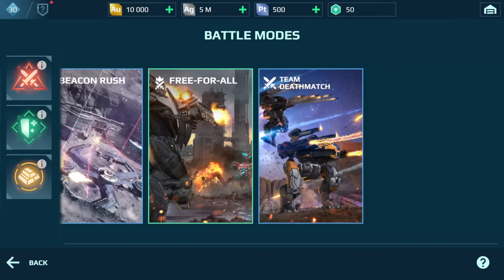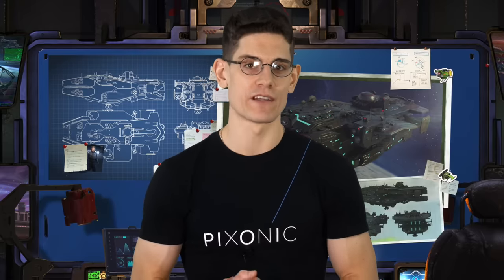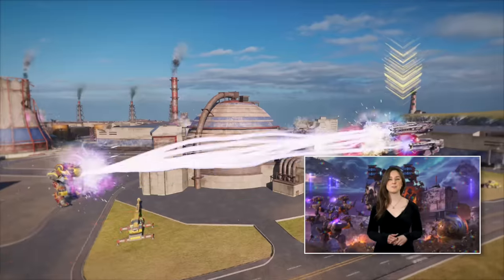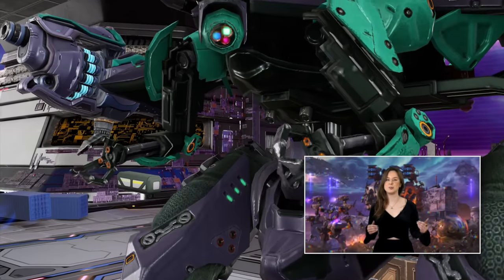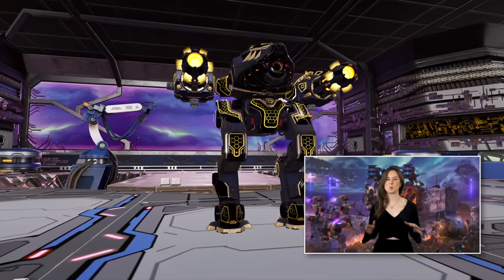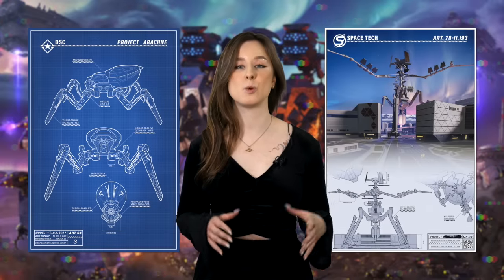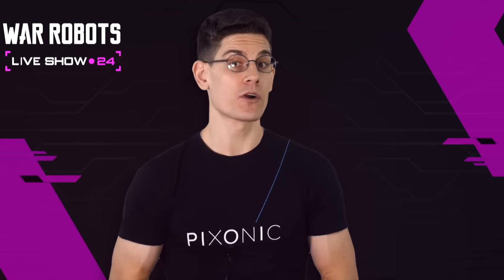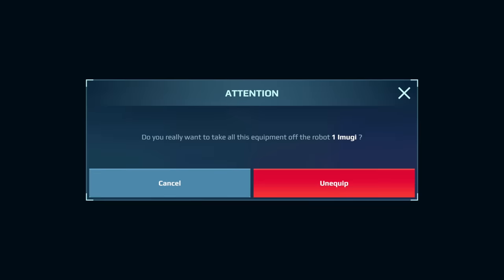NEW MAP AND MORE GAME MODES – War Robots Update 10.0 Overview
🌪️ War Robots is just a couple weeks away from its decade milestone! A new map and several experimental game modes will become available during the anniversary update 10.0. Watch the overview to learn the details!

00:00 - Intro
00:14 - Rotating modes
00:50 - New robot: Pathfinder
01:30 - Ultimate Destrier
01:40 - New map: Ground Zero
02:01 - Coming soon: WR Live Show
02:23 - Outro